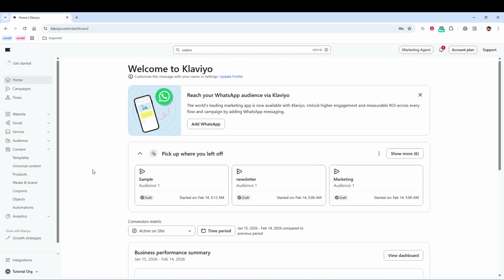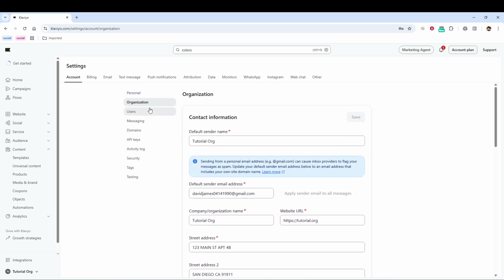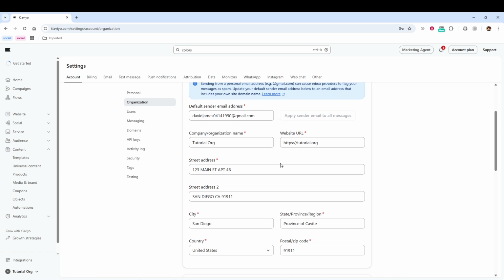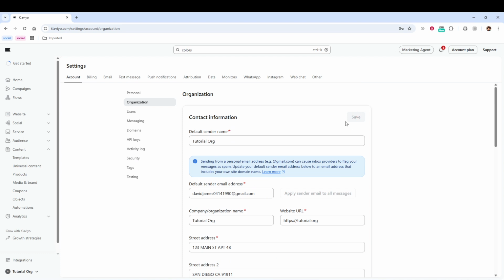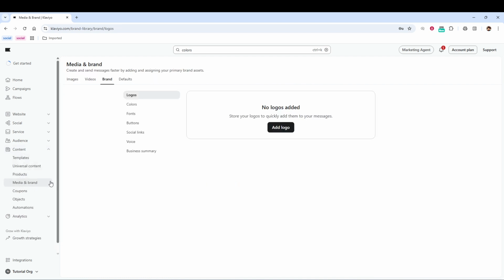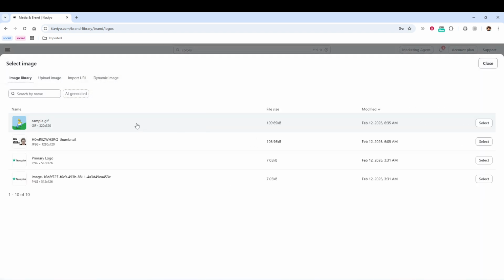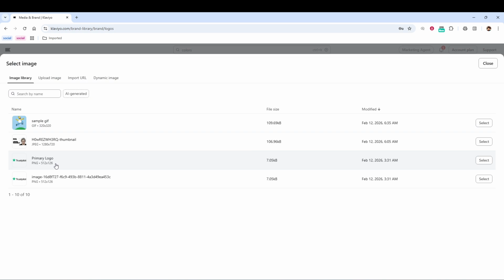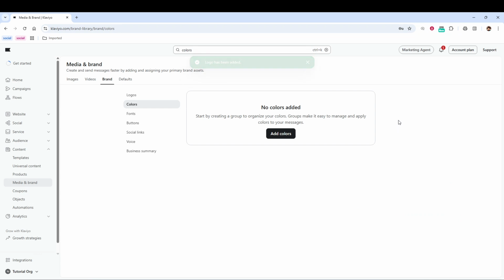How To Configure Klaviyo [2026 Guide]